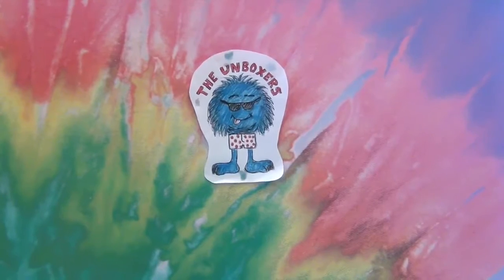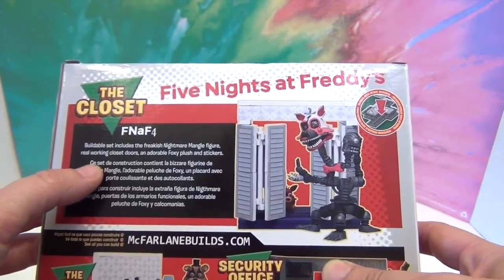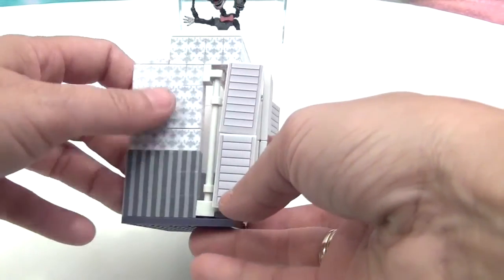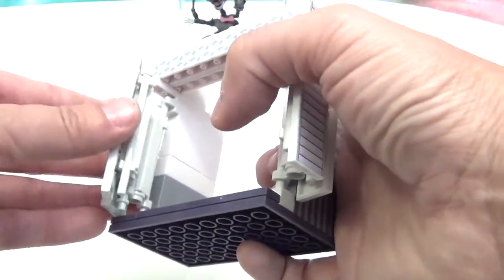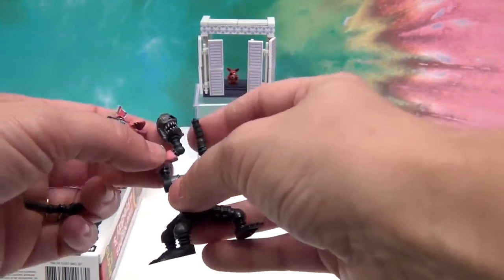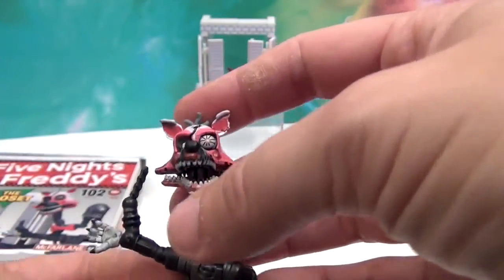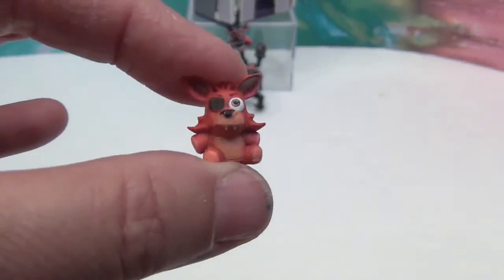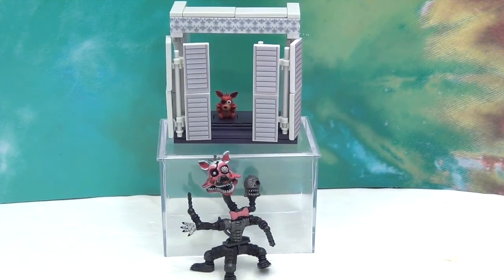FNAF The Closet Construction Set by McFarlane Toys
It's FNAF Friday!!
This week we unbox the McFarlane Toys Contruction Set The Closet featuring Nightmare Mangle.  These sets are so detailed and a lot of fun to build.